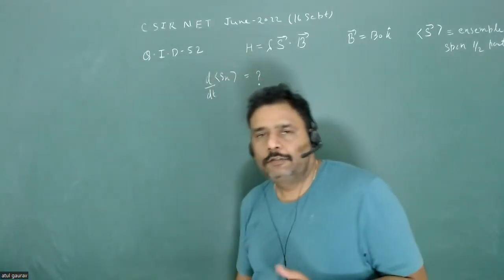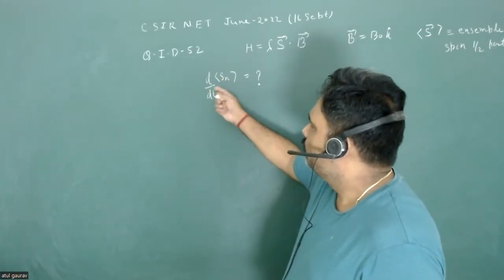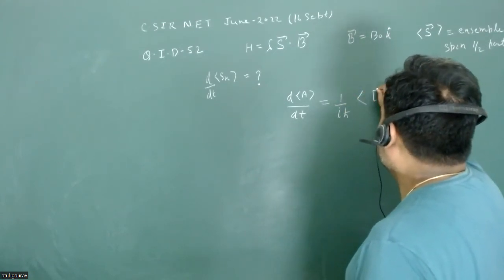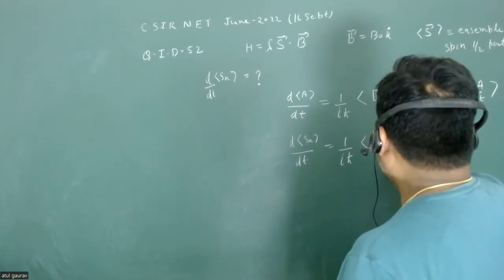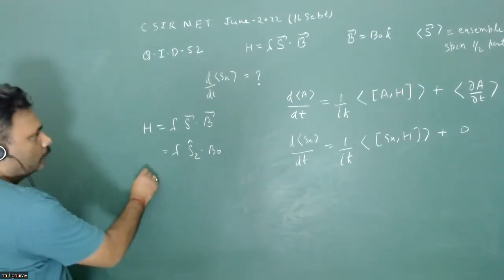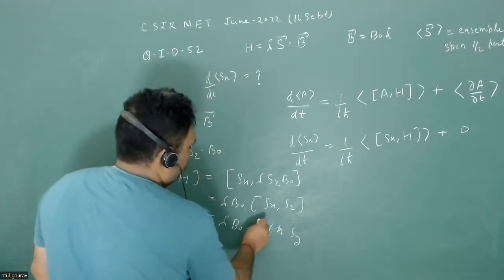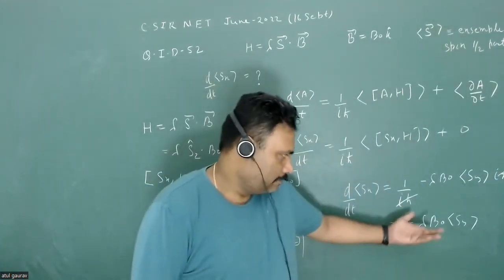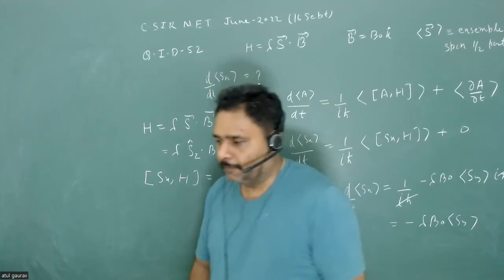𝐐𝟓𝟐 | 𝐂𝐒𝐈𝐑-𝐍𝐄𝐓 𝟐𝟎𝟐𝟐 |𝟏𝟔𝐭𝐡 𝐒𝐞𝐩𝐭𝐞𝐦𝐛𝐞𝐫 | 𝐐𝐮𝐚𝐧𝐭𝐮𝐦 𝐌𝐞𝐜𝐡𝐚𝐧𝐢𝐜𝐬 | 𝐒𝐩𝐢𝐧 | 𝐀𝐭𝐮𝐥 𝐆𝐚𝐮𝐫𝐚𝐯